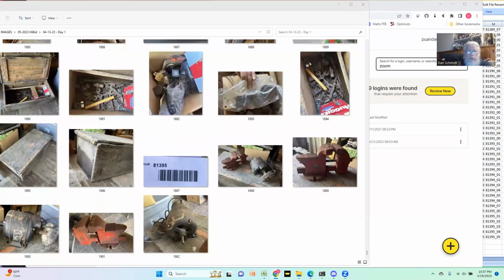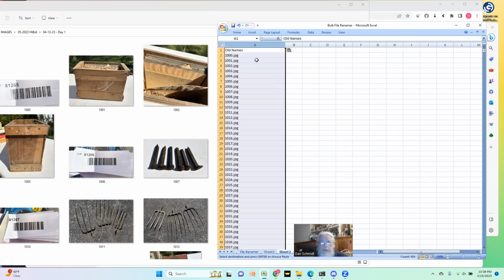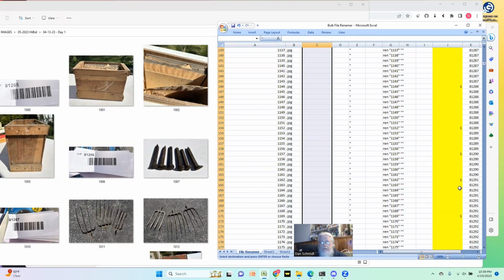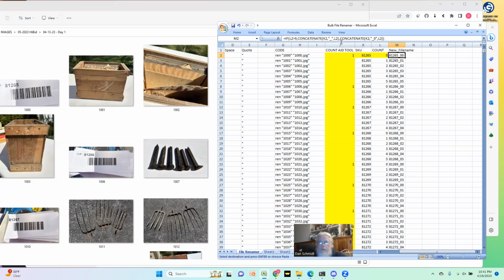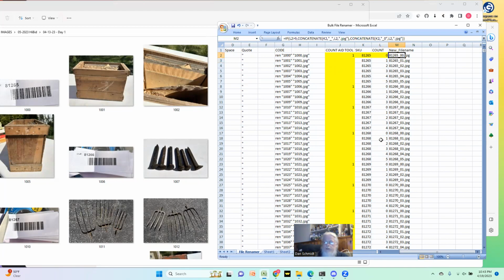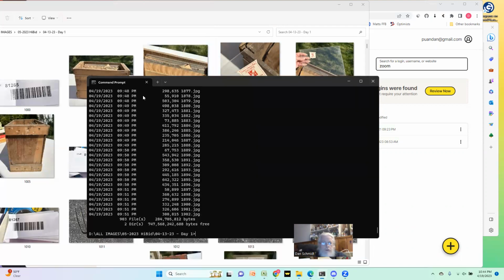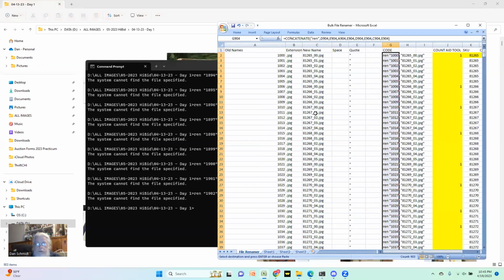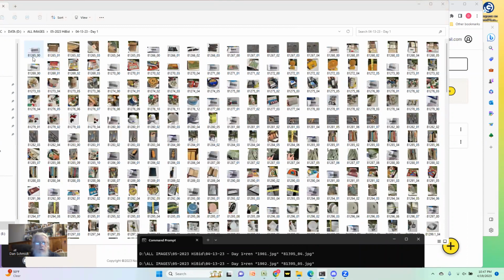Schmidt Auctions Bulk Rename Excel FREE Tool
Have 900 pictures you'd like to rename the file names all at once?  We've got you right here.  In this video, Dan walks you through a new column he's added to the Bulk File Renaming Excel tool.

Just one of many we're developing as part of our new venture AuctionSaaS.com.  [Beta currently housed in Discord - contact Dan for access]

Your one stop spot for Auction related Excel tools, Youtube video explanations, Event Planning Frameworks & a growing General chat with lots of tips & tricks shared often!